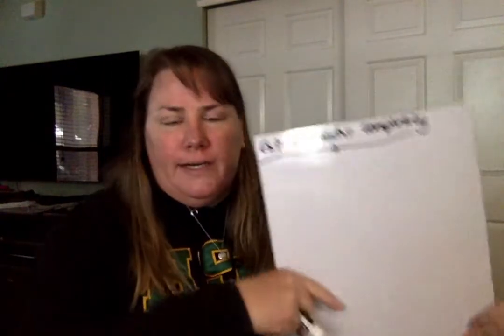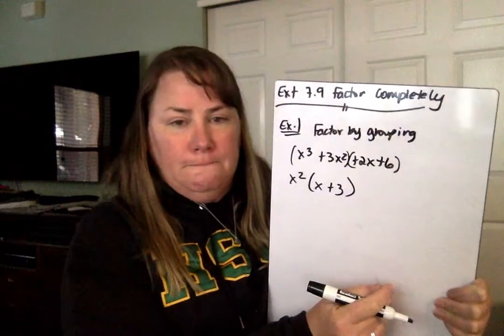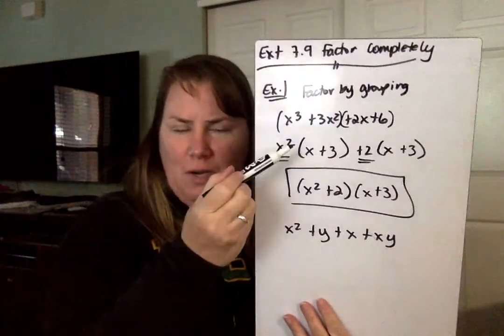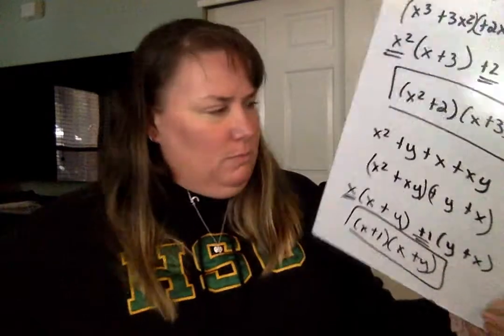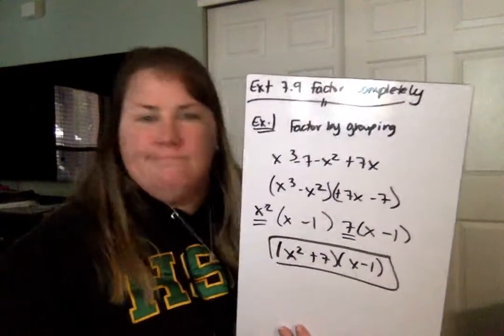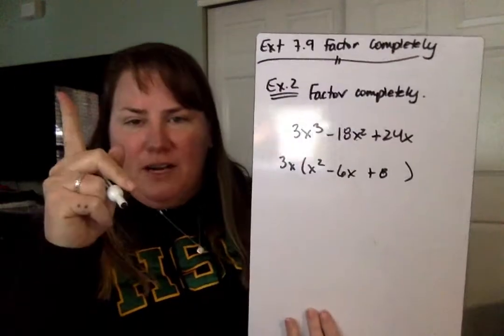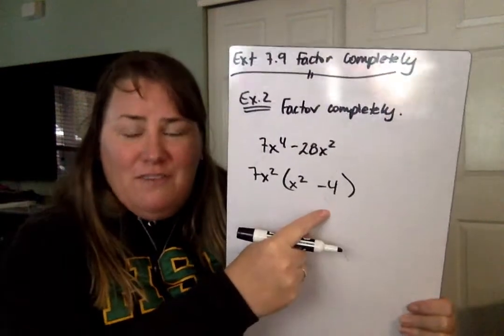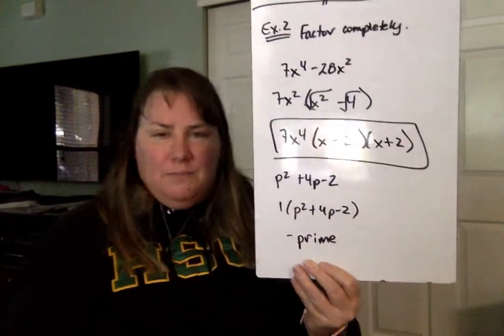EXT 7.9 Factor by grouping & completely